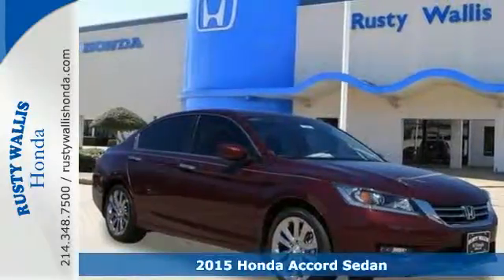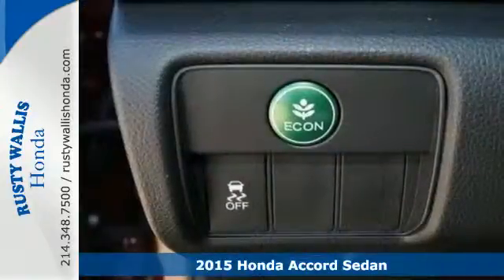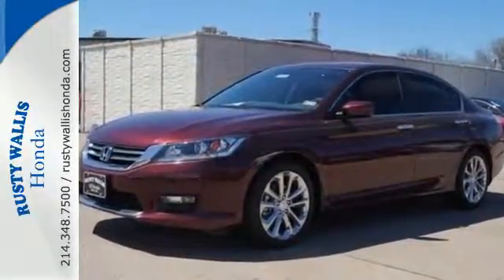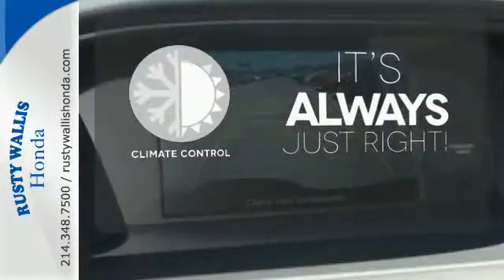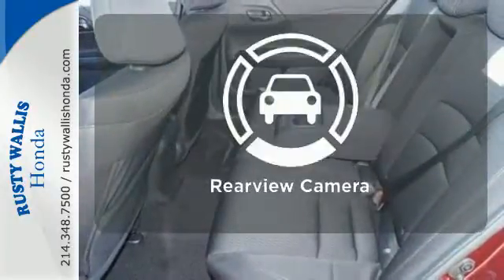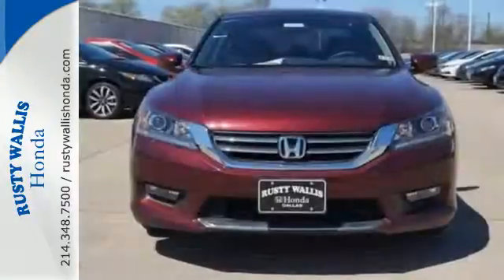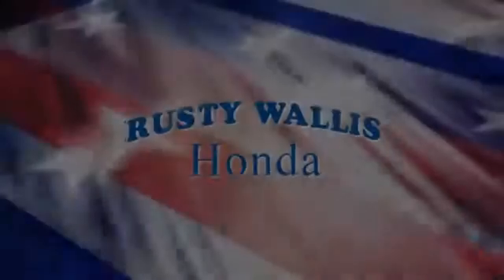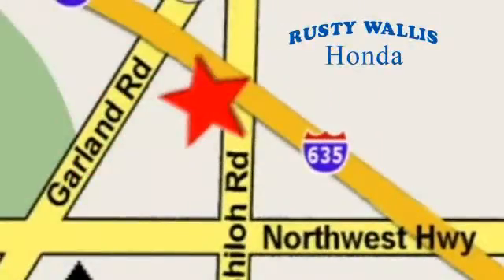2015 Honda Accord Sedan Dallas TX Fort Worth, TX #150963 - SOLD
Year: 2015
Make: Honda
Model: Accord Sedan
Trim: 4dr I4 CVT Sport
Engine: 4 Cyl - 2.4 L
Transmission: Variable
Color: Basque Red Pearl II
Stock #: 150963
VIN: 1HGCR2F5XFA117736

Address:
12277 Shiloh Road